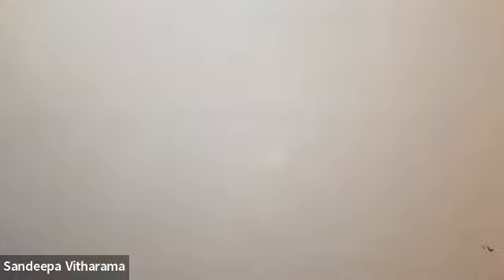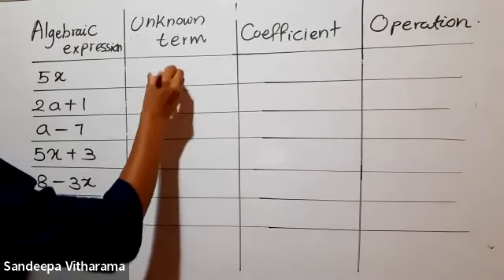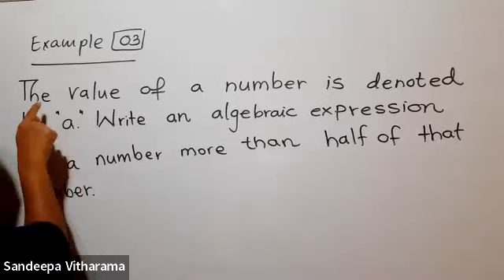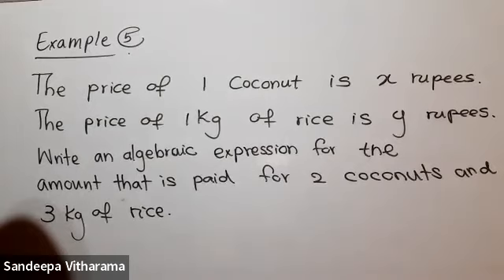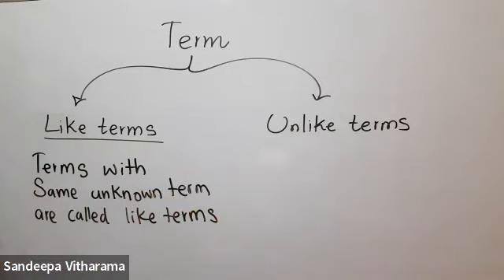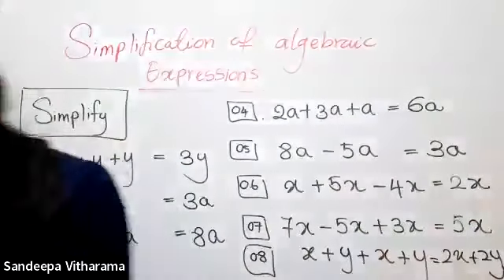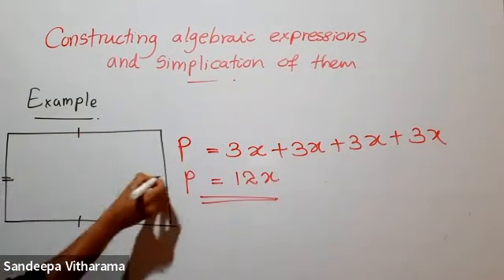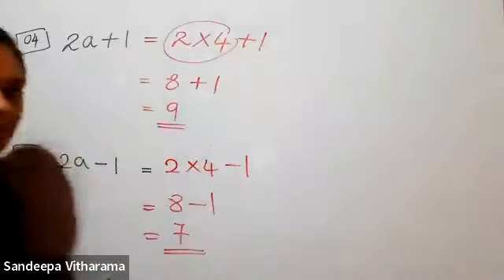Grade 07 | Algebraic Expressions | @Teachermath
𝟐𝟎𝟐𝟑 𝐆𝐫𝐚𝐝𝐞 𝟎𝟕 - 𝐓𝐡𝐞𝐨𝐫𝐲 𝐂𝐥𝐚𝐬𝐬 𝐄𝐯𝐞𝐫𝐲 𝐖𝐞𝐝𝐧𝐞𝐬𝐝𝐚𝐲 𝟕.𝟎𝟎 - 𝟗.𝟎𝟎𝐩.𝐦